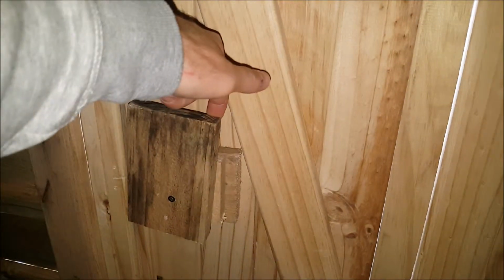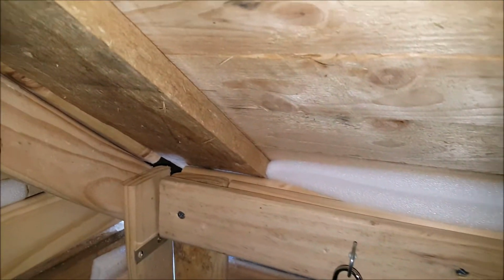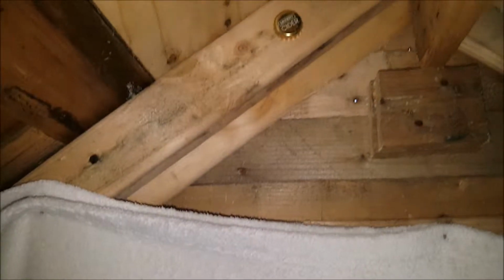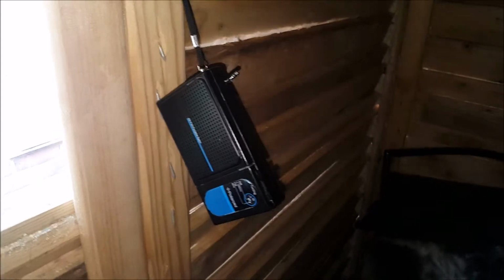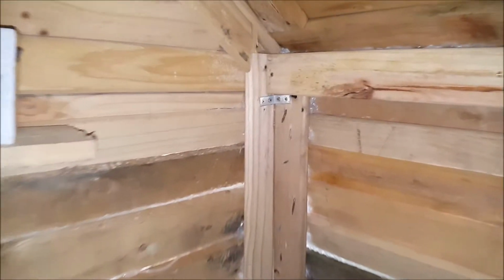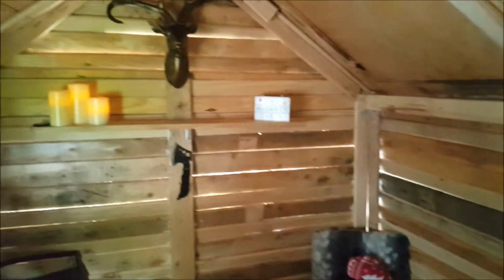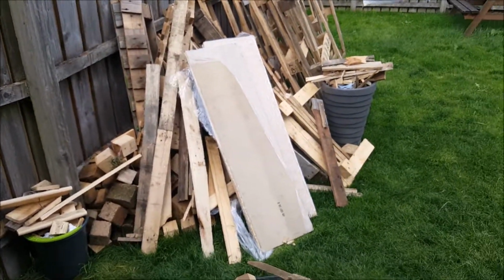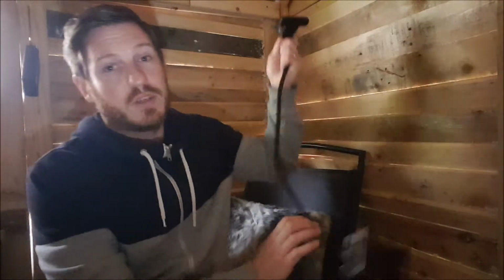NI Hiker - My Pallet Wood Cabin Build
Hey, thanks for checking out my video. I wanted to test myself after months of watching YouTubers videos of self-building cabins and sheds. This took so much dedication and effort but I'm delighted with the outcome.

Many thanks,
Sean (NI Hiker)